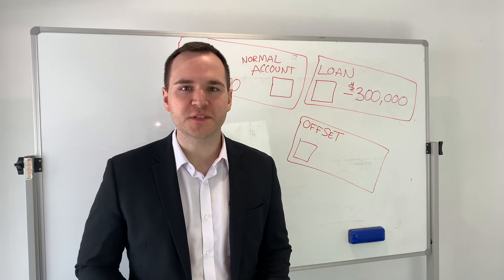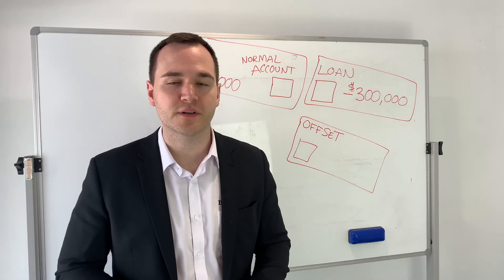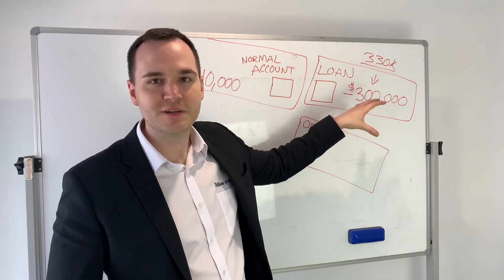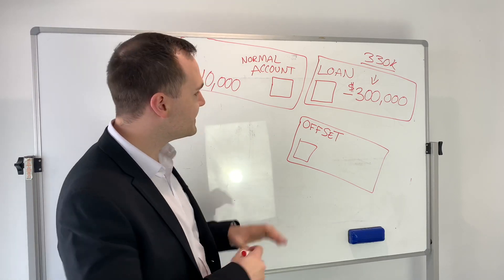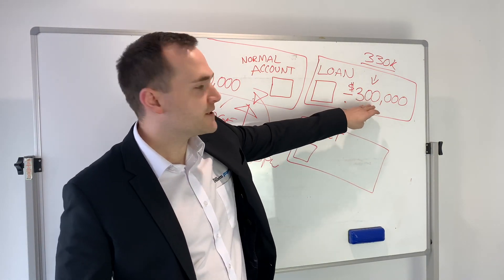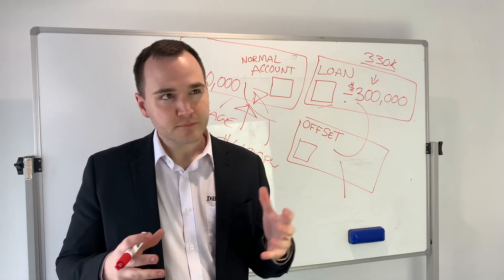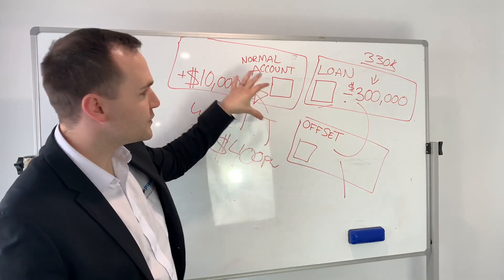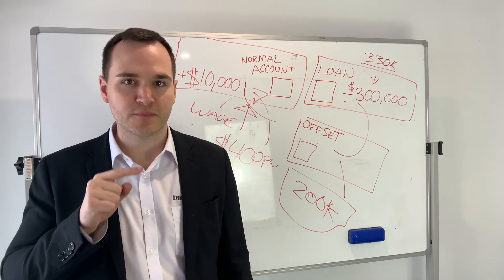Do you need to separate rental income from personal wage income?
In this video Eddie Dilleen answer a question & shares his experience with managing rental income and the accounts side of things (no financial advice)